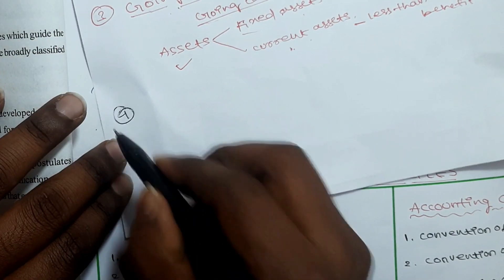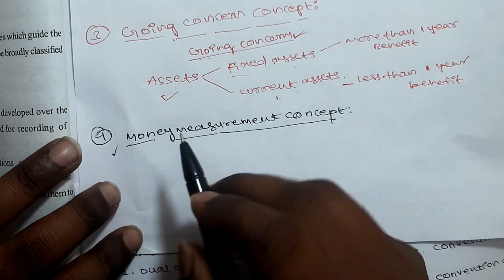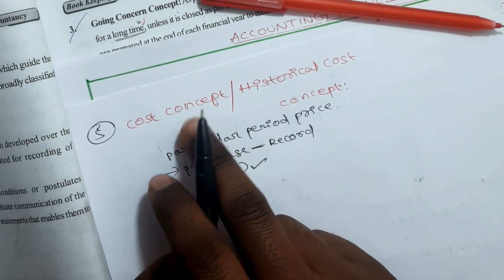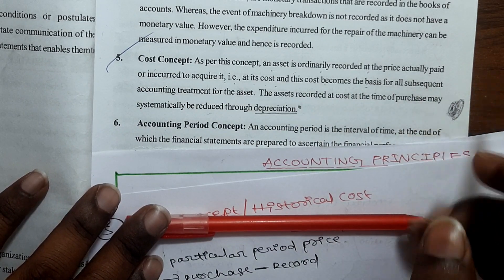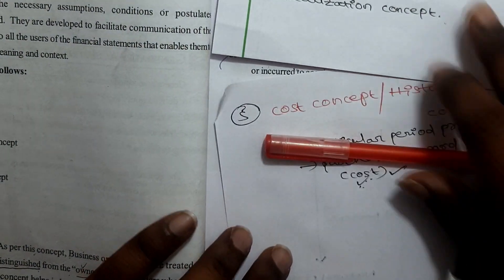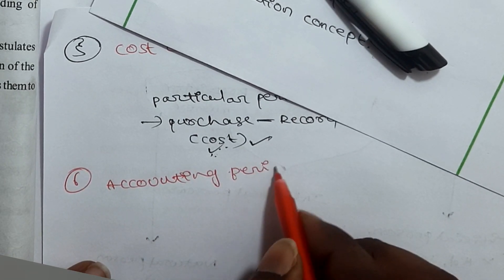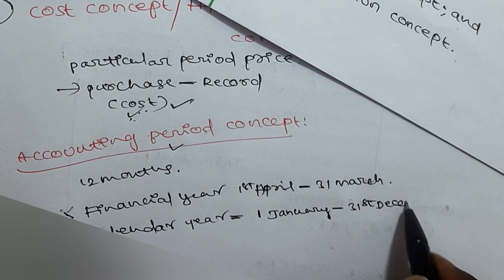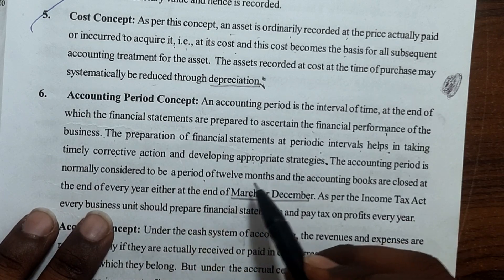Money measurement, Cost and Accounting period concepts |Financial Accounting